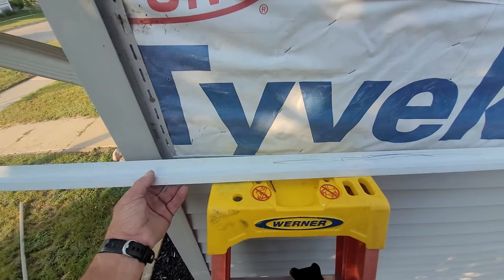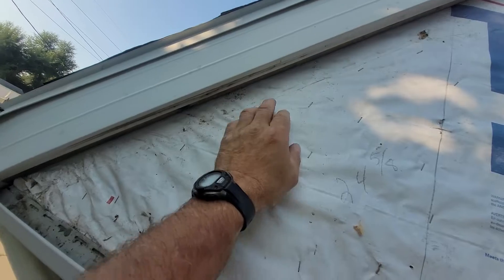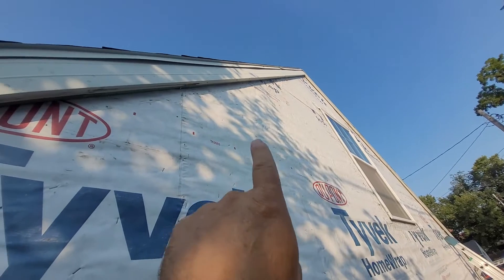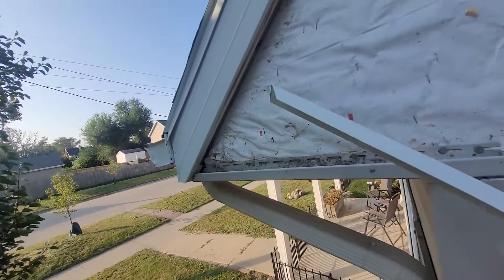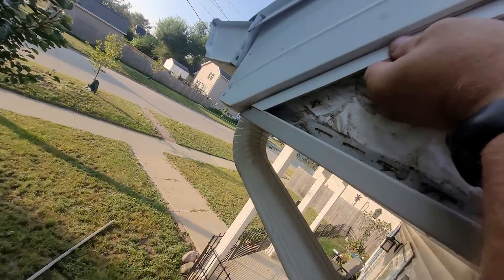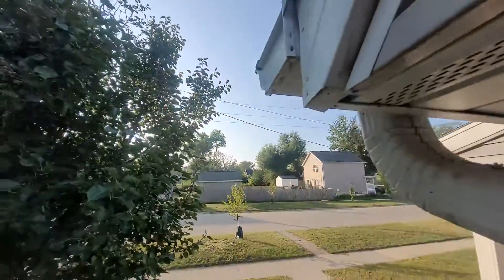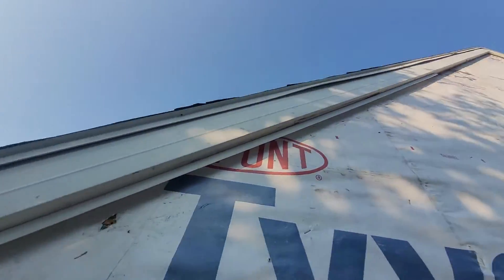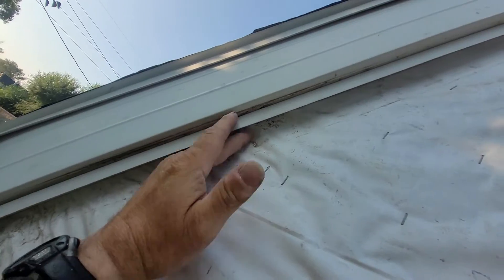Z flashing finally gets installed over a decade late.